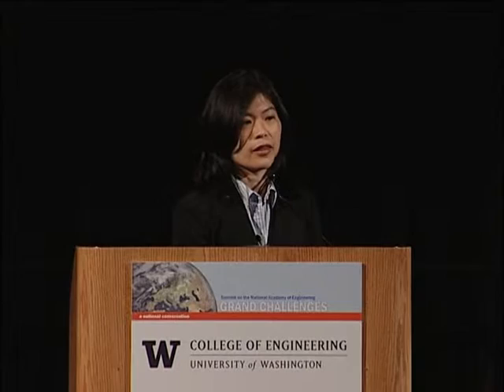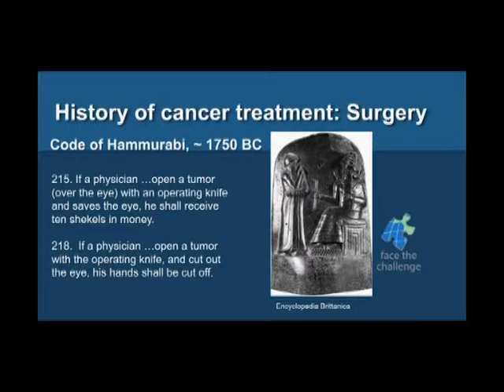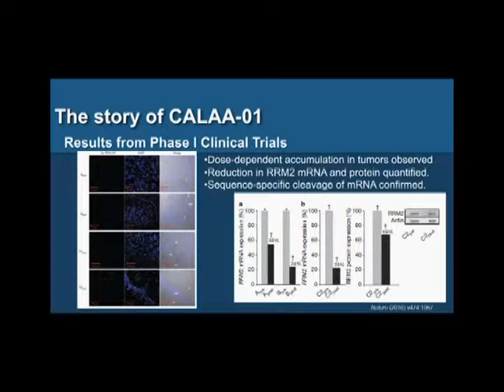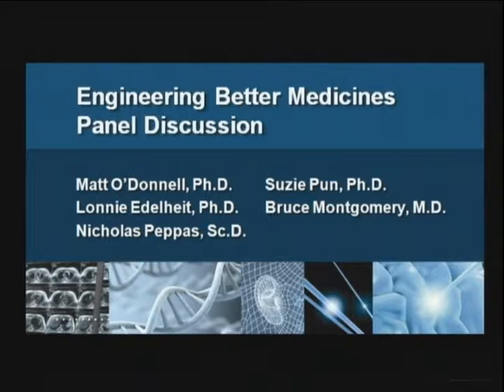Engineering Better Medicines, Part 3 of 6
On May 2-3, 2010 the University of Washington College of Engineering hosted the National Academy of Engineering (NAE) Seattle Grand Challenges Summit. Students, faculty, policy makers, and leaders of industry engaged in a robust dialogue on the NAE Grand Challenges and focused specifically on the topics of Engineering Better Medicines and Engineering the Tools of Scientific Discovery.

Speaker: Suzie Pun
Rushmer Associate Professor, Bioengineering

Topic: Delivery systems for large-molecule theraputics.